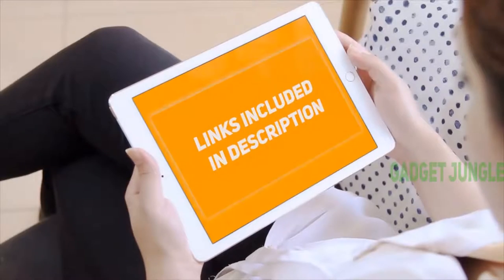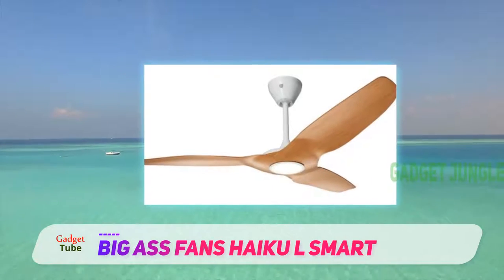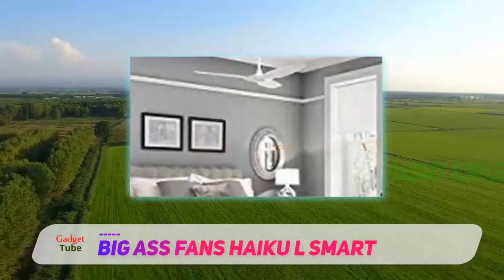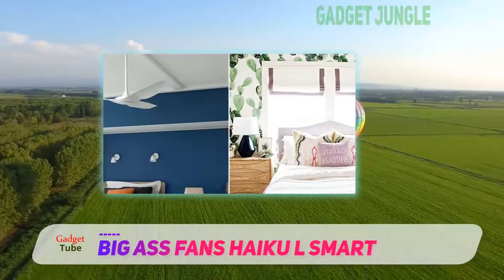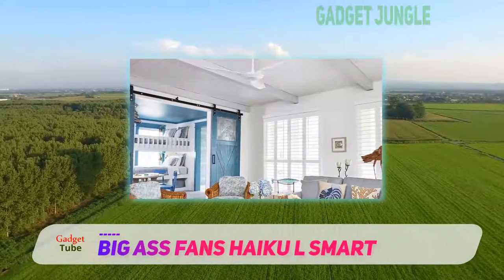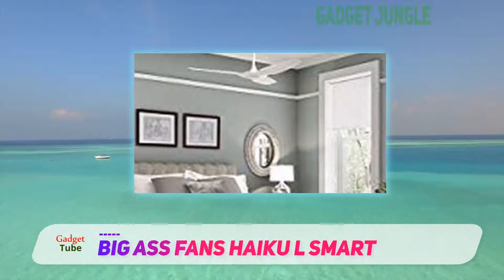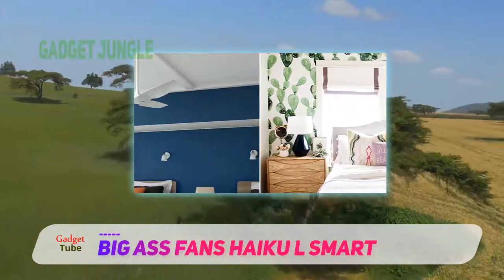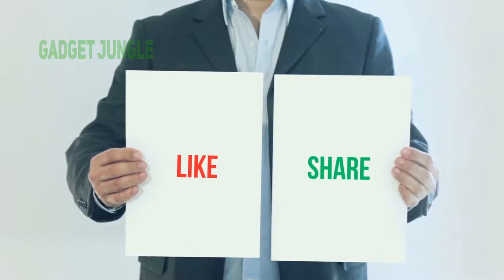Best Outdoor Ceiling Fan 2023 - Big Ass Fans Haiku L Smart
Big Ass Fans Haiku L Smart - Is One Of The Best Outdoor Ceiling Fan Of 2021!